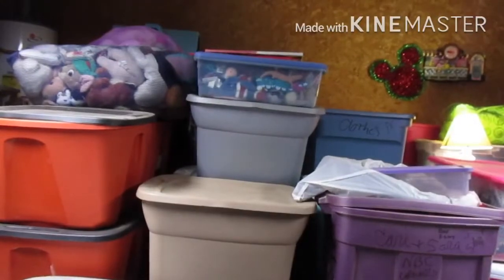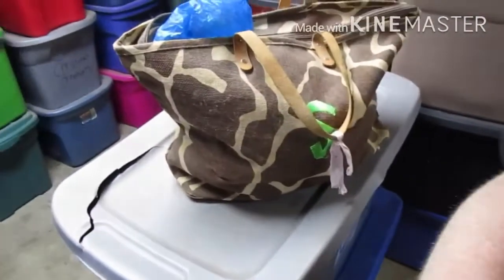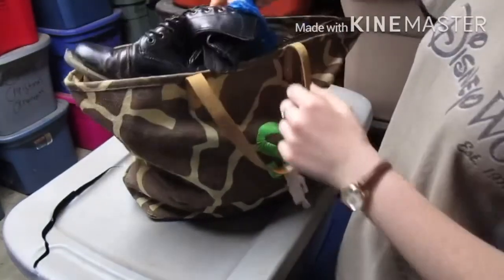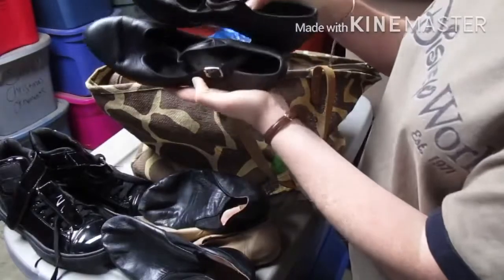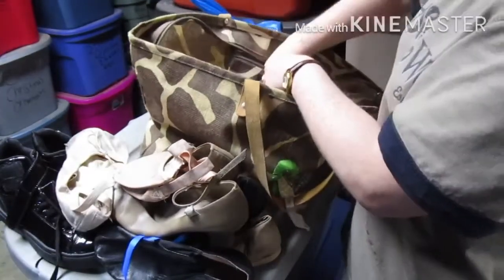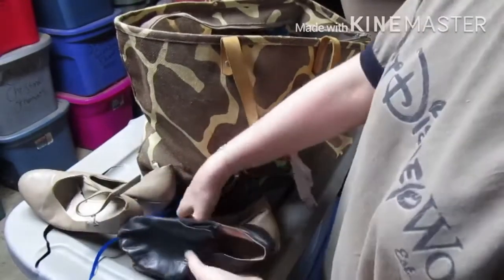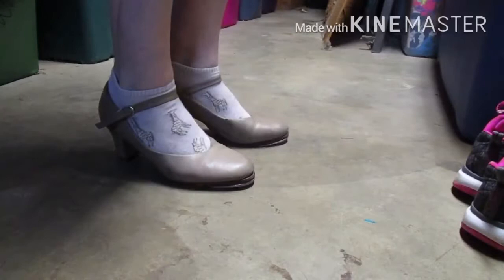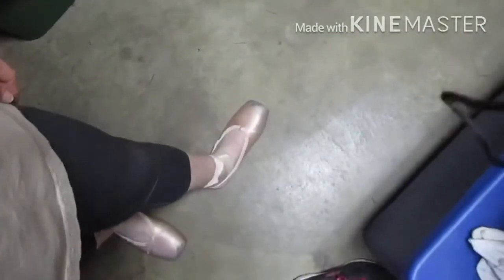WHAT’S IN THE BAG? 7-26-20